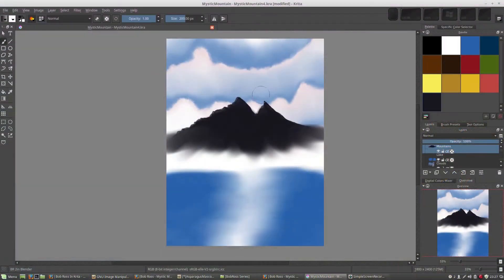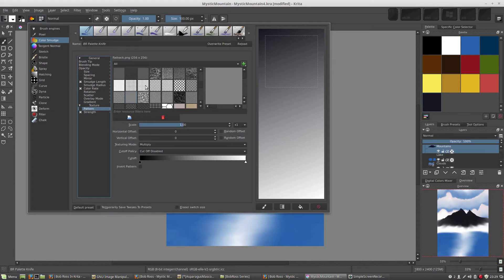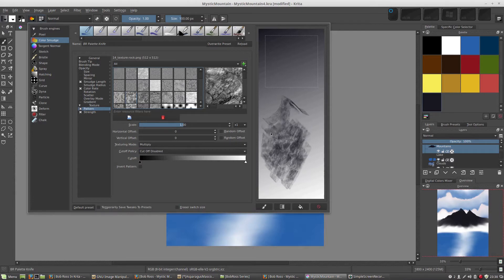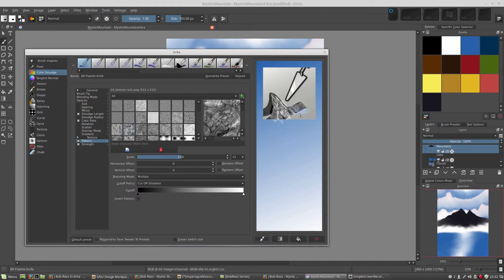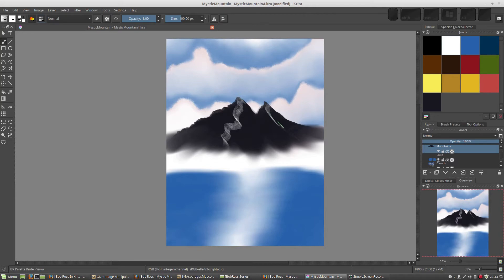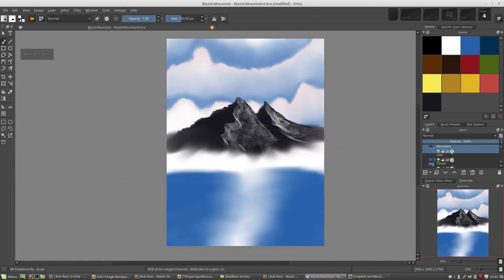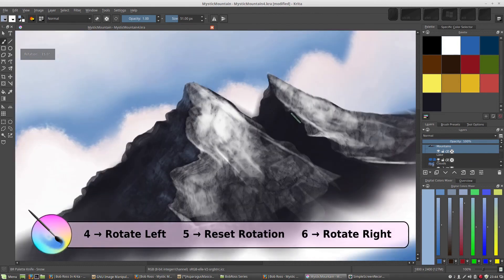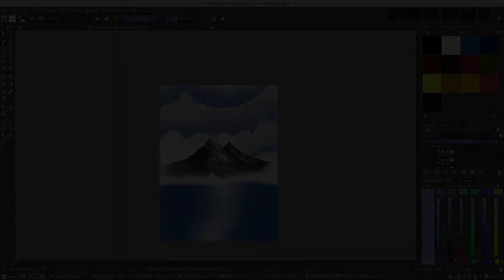Krita meets Bob Ross 7. God was having a good day... (OLD)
A slight tweak to our palette knife and we can paint snow!  This will finish our Mystic Mountain.  If your tablet has tilt sensitivity, the next lesson is for you.

Credits
Intro Bob Ross Image: by Gabby Doucette in Krita

Tools
Video Editing: Blender
Overlays: Krita, GIMP, Inkscape, KeyMon
Recording: SimpleScreenRecorder & Audacity